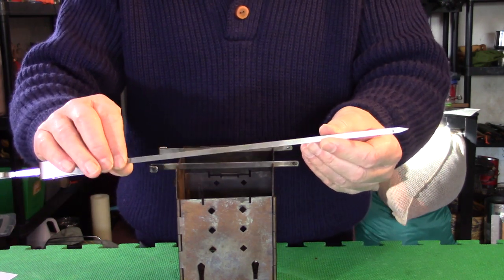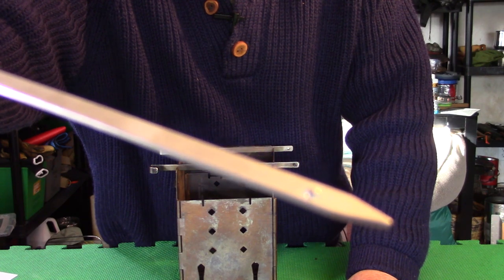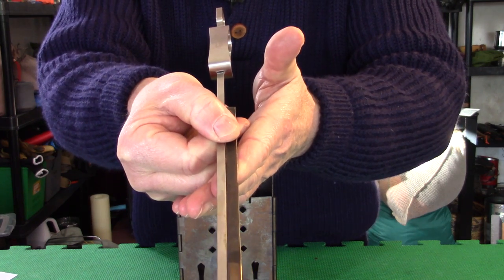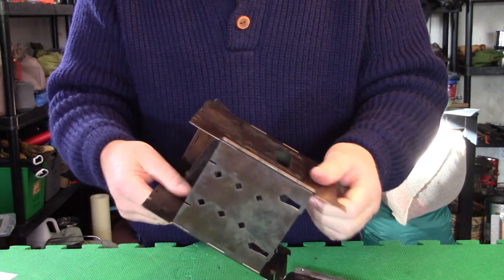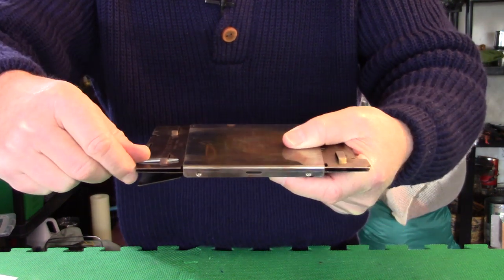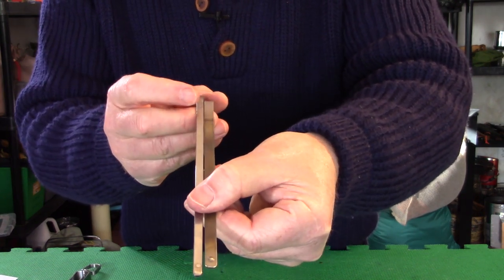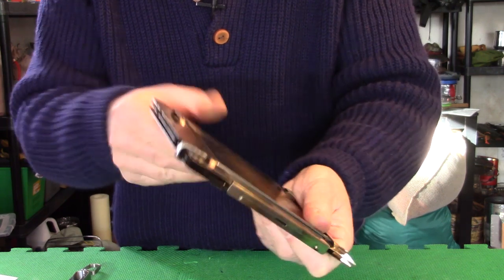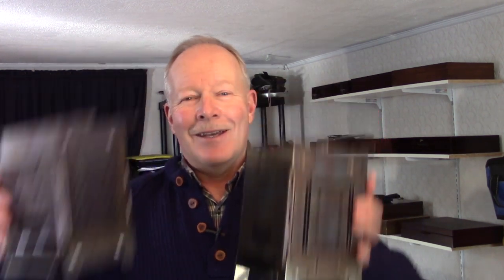DIY Firesticks for the Firebox Stove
In this video I demonstrate how to make Firesticks for you Firebox Stove from a stainless steel skewer